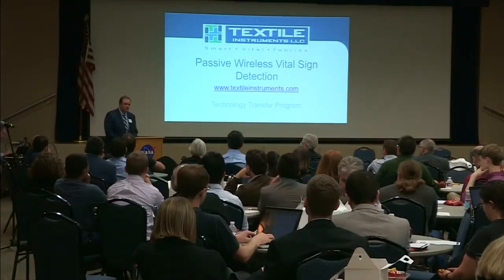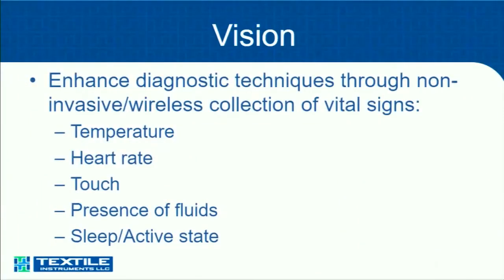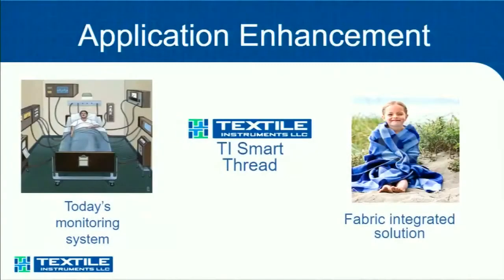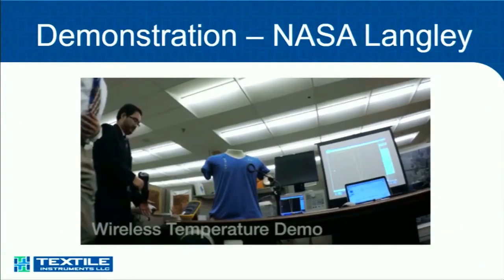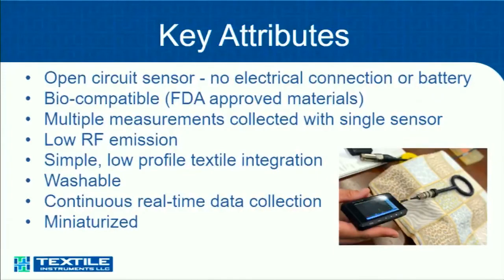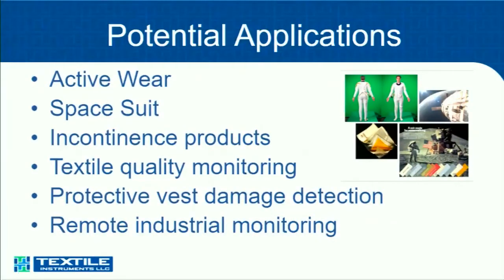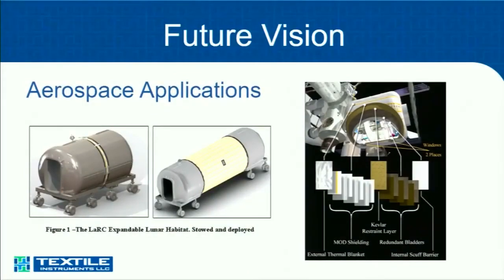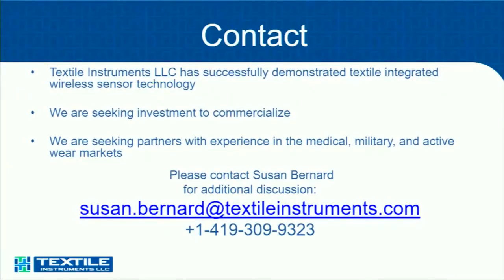TCC Wearable Technology Event - Textile Instruments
Susan Bernard(CEO) and Rob Donley(CTO) of Textile Instruments presenting wireless vital sign detection technology during the Wearable Technologies Conference at the Technology Collaboration Center - NASA Johnson Space Center in Houston. TX.